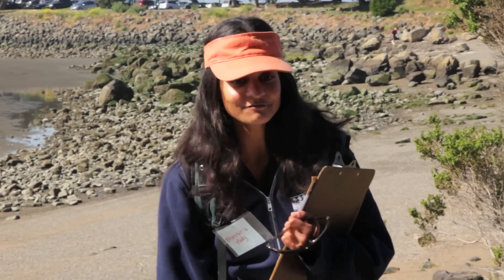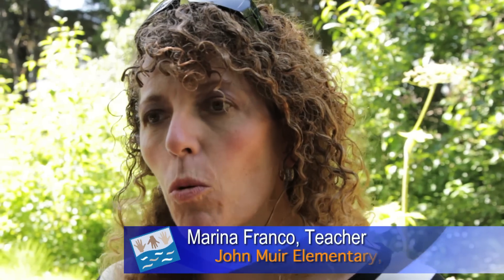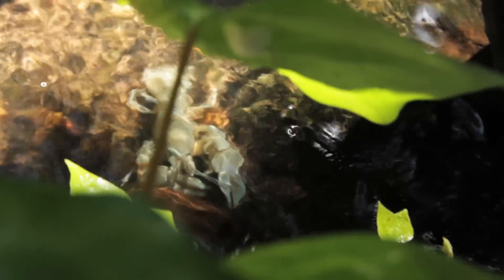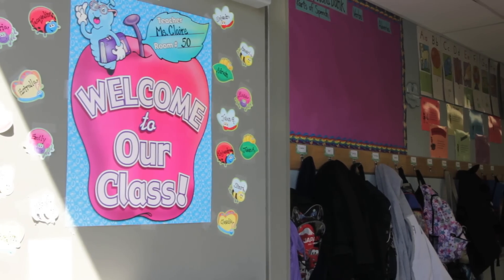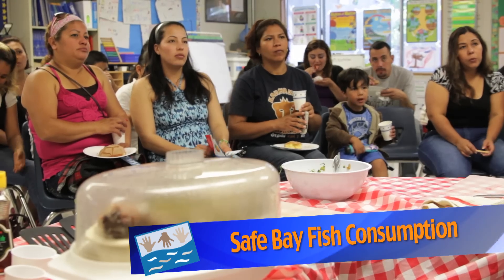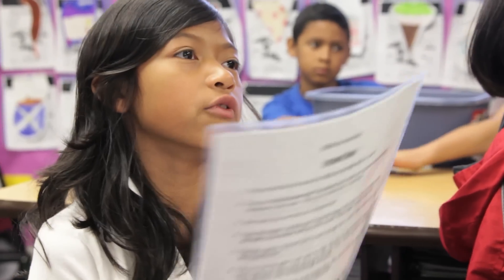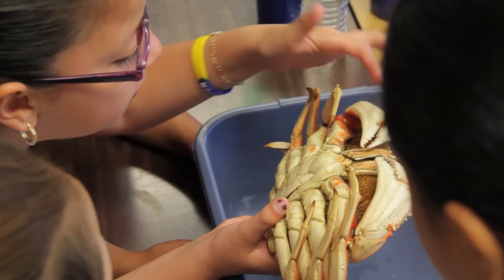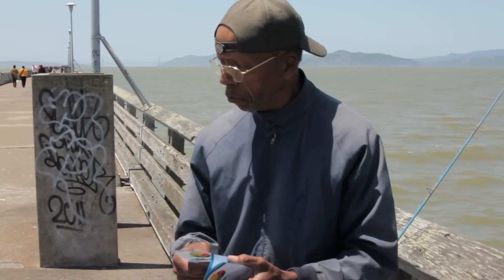KIDS for the BAY: Environmental Education through Action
KIDS for the BAY collaborates with teachers to inspire environmental consciousness in children and cultivate a love of learning.  We are committed to equal access to environmental education and to restoring a healthy environment for all communities.

KIDS for the BAY:

1) Turns students on to science
2) Connects students with nature
3) Empowers students to take environmental action
4) Creates a lasting impact in our partner schools and communities

To learn more about KIDS for the BAY, visit us